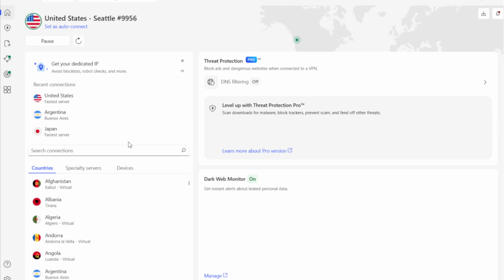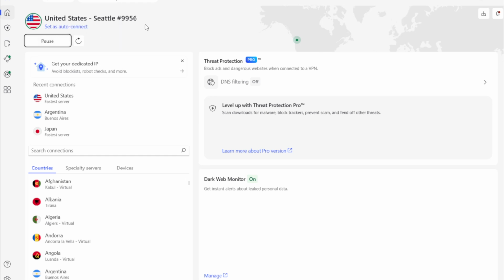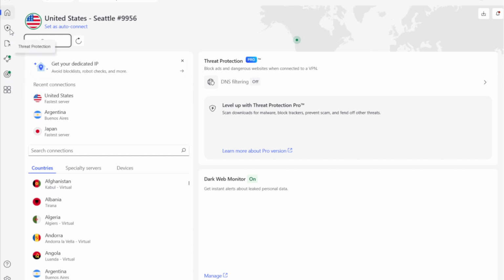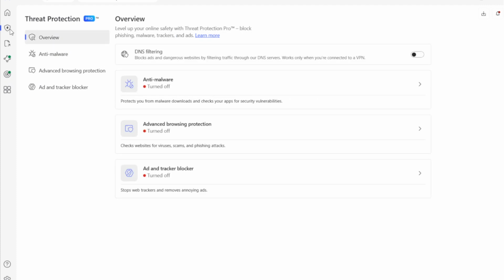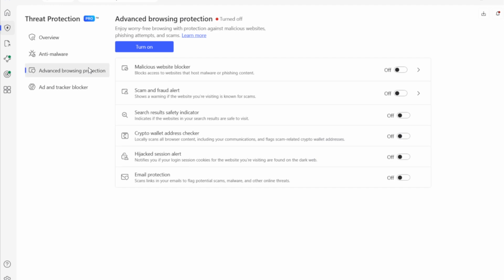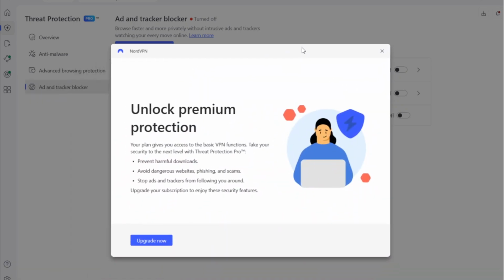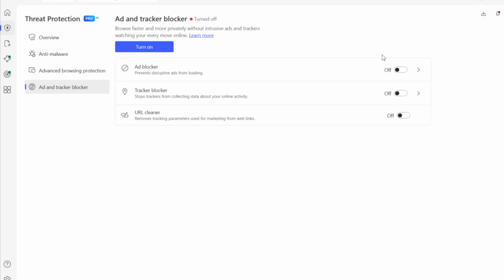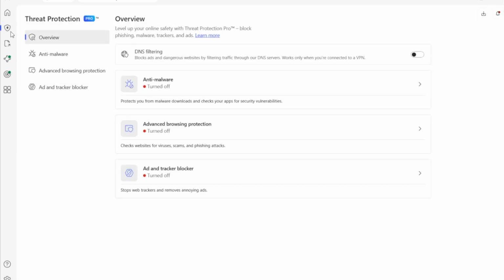Use NordVPN Ad Blocker for Protection [2025 Guide]